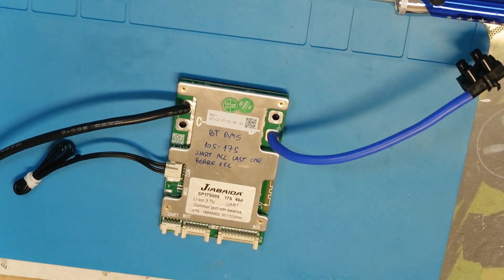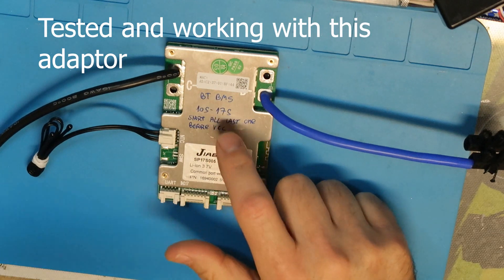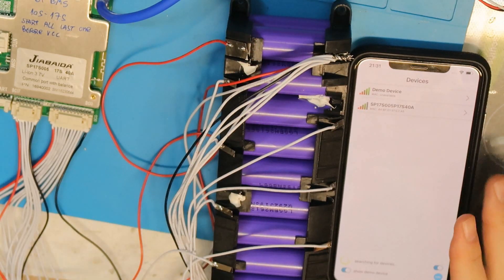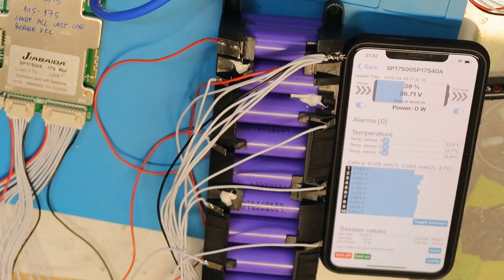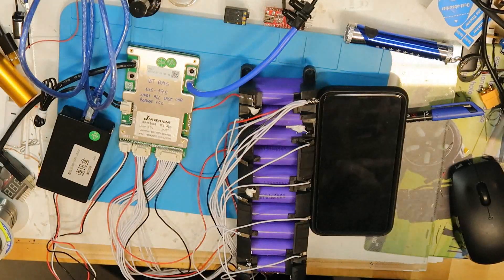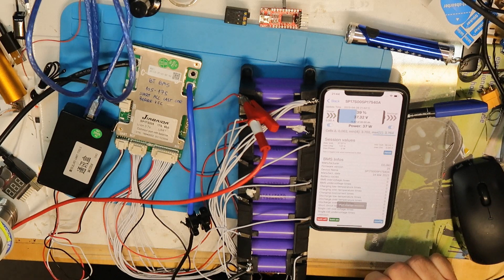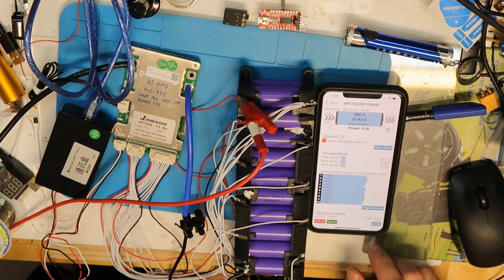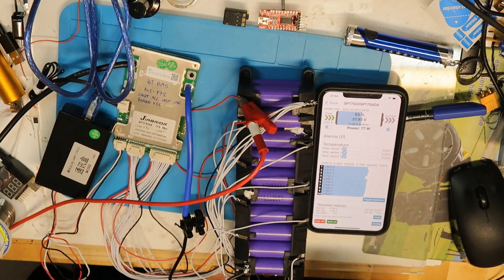BMS JIABIADA 10S-17S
Watch this to learn more, but this one has built in Bluetooth with many adjustable settings.